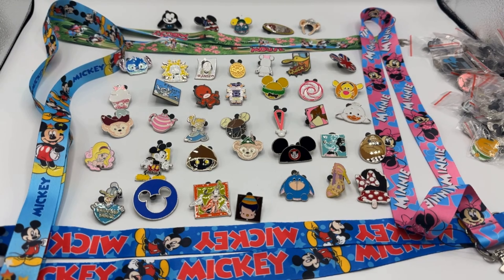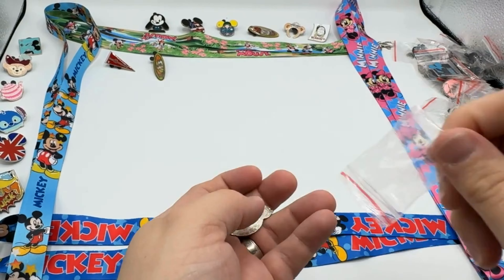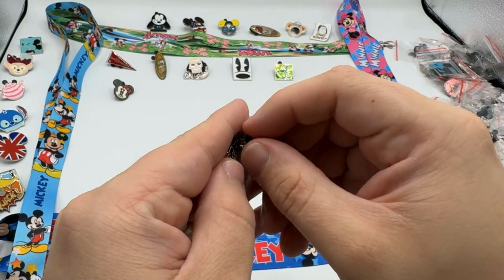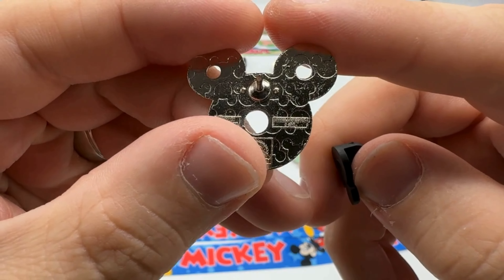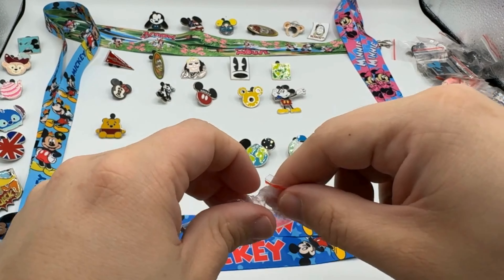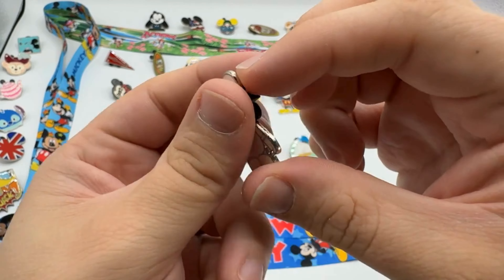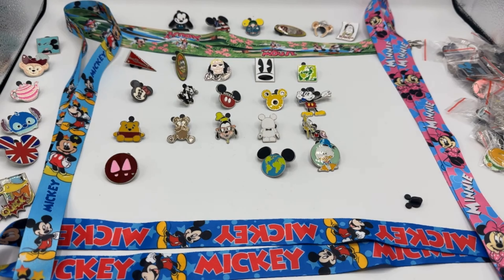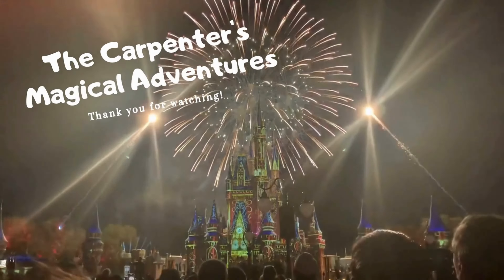Part 3/5 of Our 100 Mystery Disney Pins!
Another 20 pins in our mystery set of 100, total of 60 pins after today. Let's see what waits!

Did you know we are travel planners? Ready to travel?